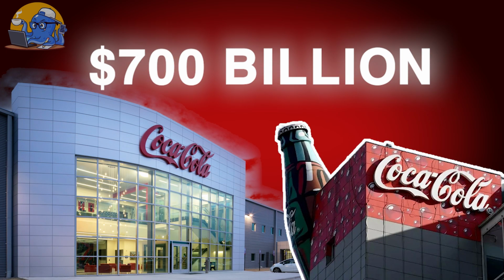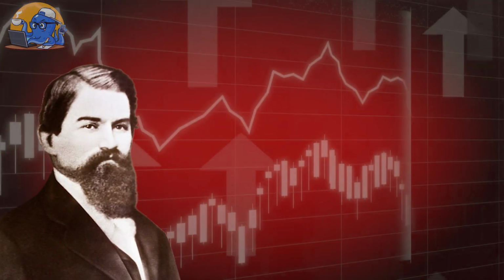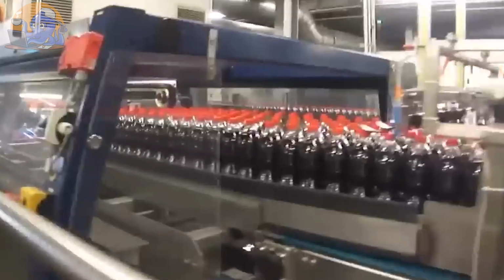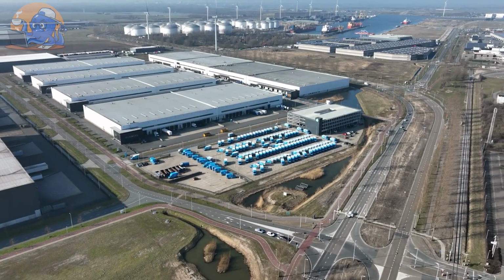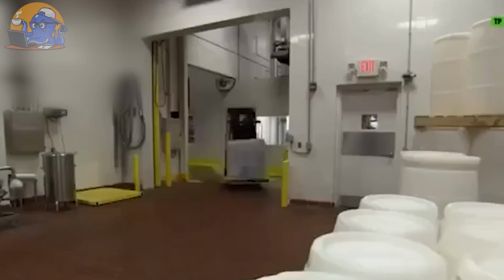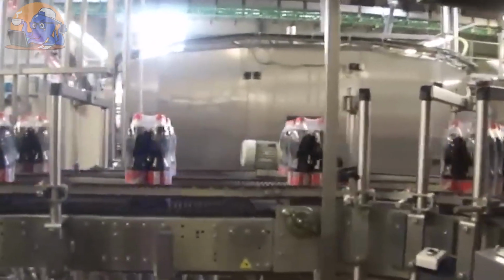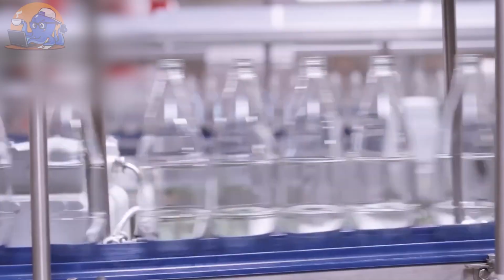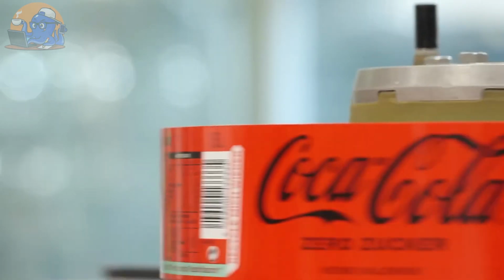How It's Made: Coca-Cola - Inside the $700 Billion Beverage Empire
Ever wondered how the world’s most recognized beverage is born? With an annual revenue of $700 billion, Coca-Cola is a global empire, but its production remains a high-tech industrial secret.
In this episode of Simple Discovery, we go inside the Marietta facility to witness the journey from a top-secret concentrate to 10 million sparkling servings every single day.